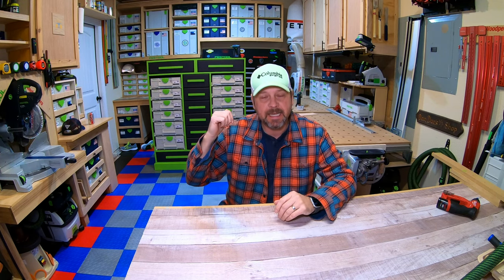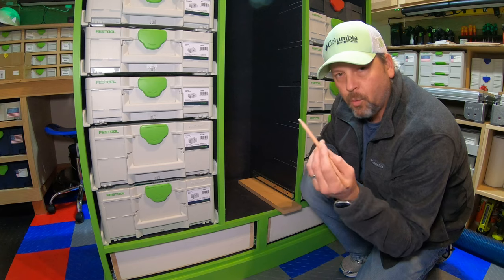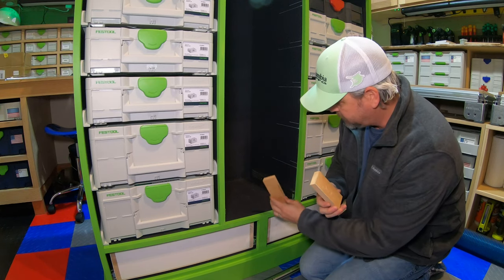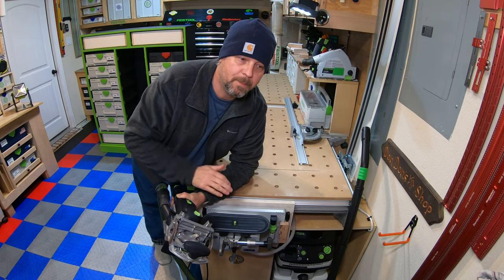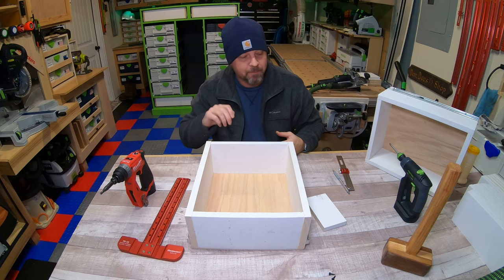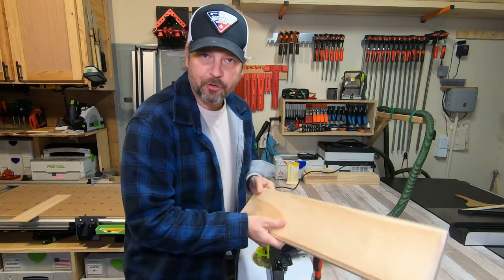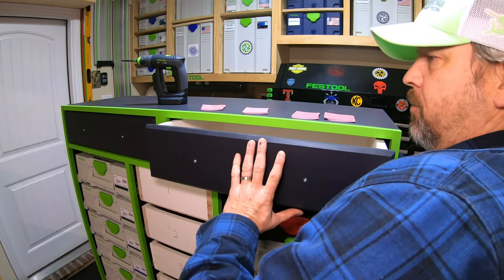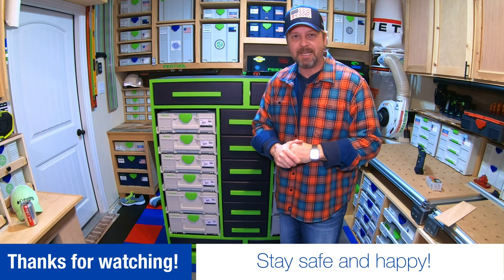Festool SysPort FINAL BUILD: Part 4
Final video of this SysPort build series! Thanks for tagging along on this build everyone!

White charcoal marking pencil

Rockler Trim Router Table

Whiteside 45degree 1/4” chamfer bit

Drawer pull hole locator

Dewalt Trim Router

Milwaukee 4 in 1 Installation Driver

Bosch self centering drill bit set

Pentel Graph Gear 1000 Mechanical Pencil